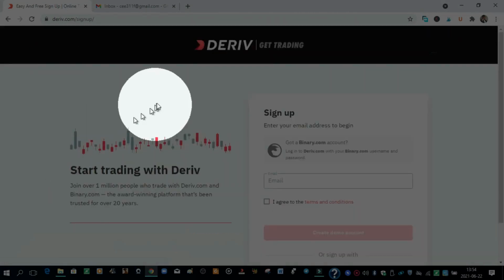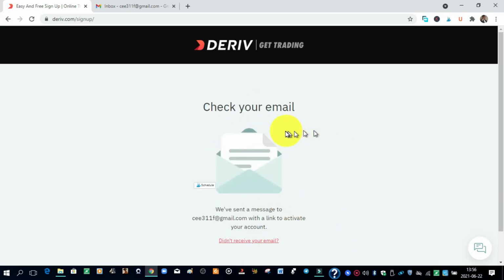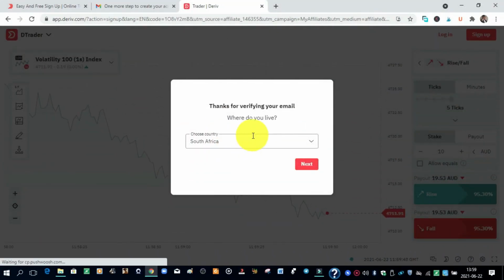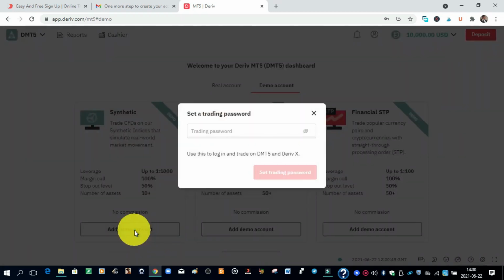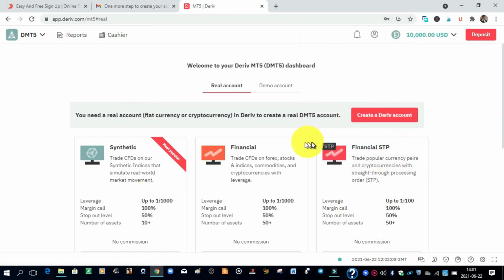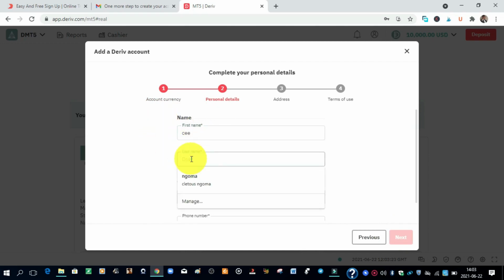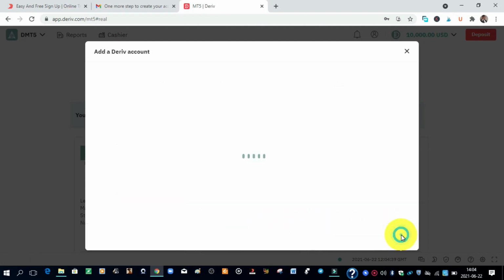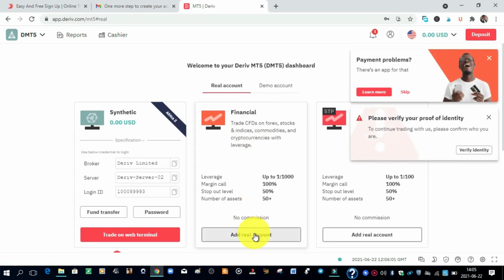How To Open A Synthetic Indices Account - A Step-By-Step Guide | Cletous Ngoma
In this video, I will walk you through a step by step guide on how to open an account with DERIV broker

Undercapitalized and want to be funded with a US$200,000 account?